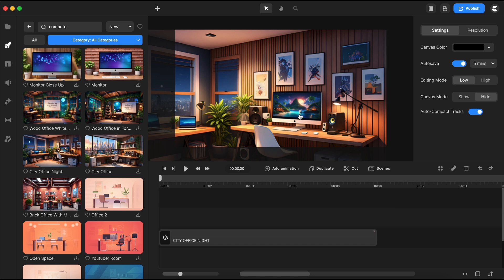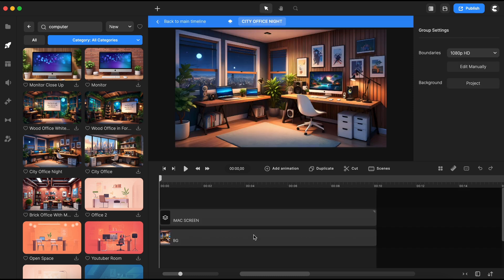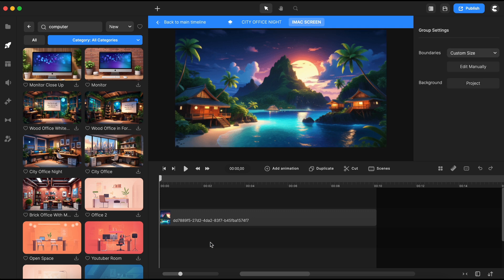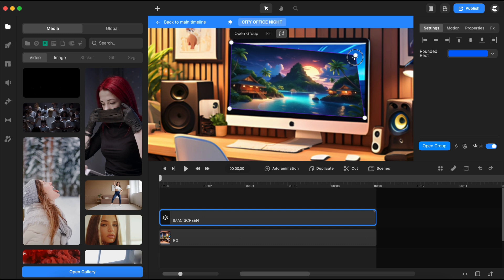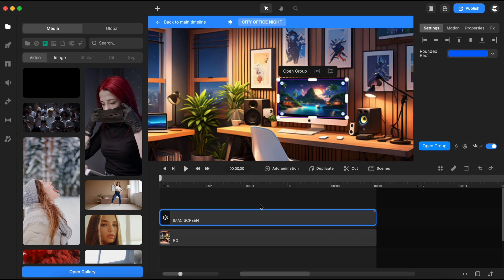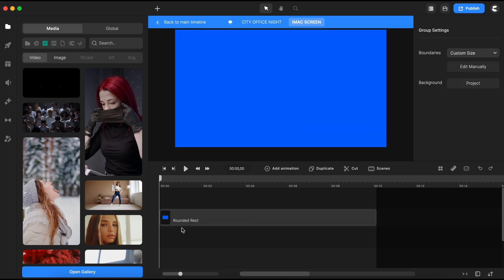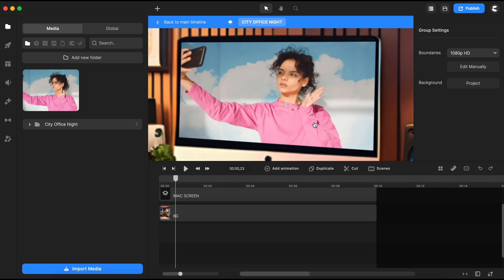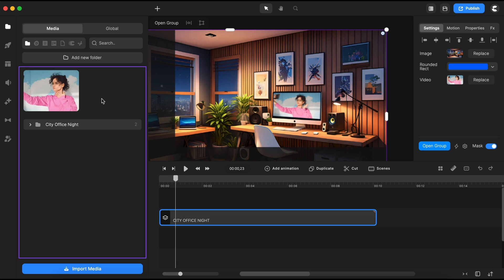Replace Image with Video in CreateStudio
Other programs from the same developers (of CreateStudio) I use and recommend:

Make Viral Videos in Minutes!